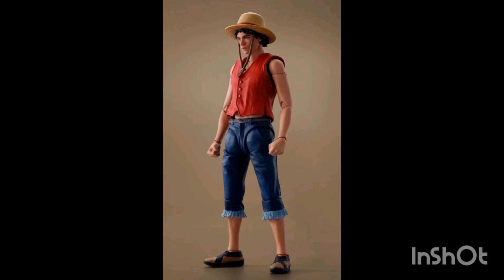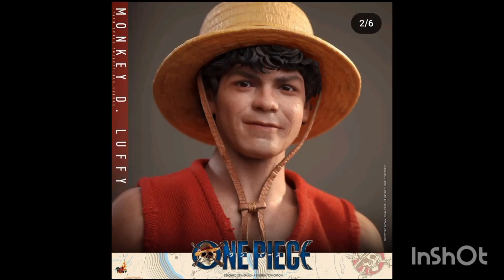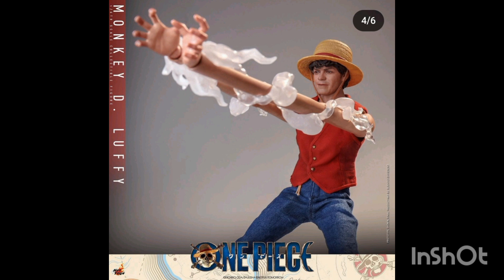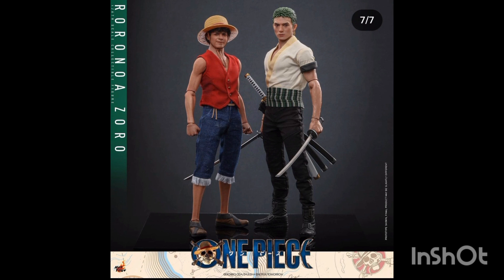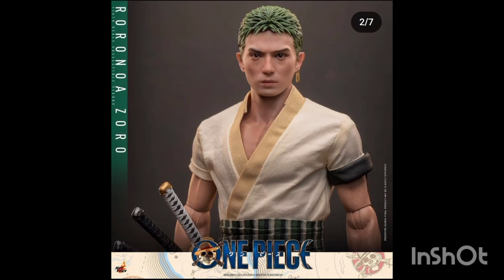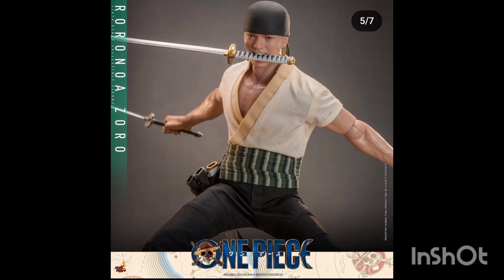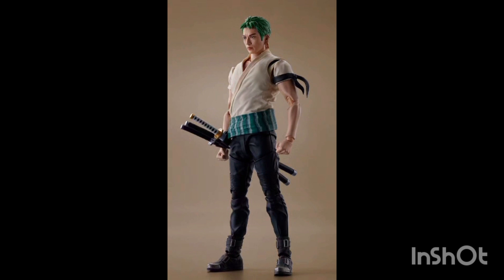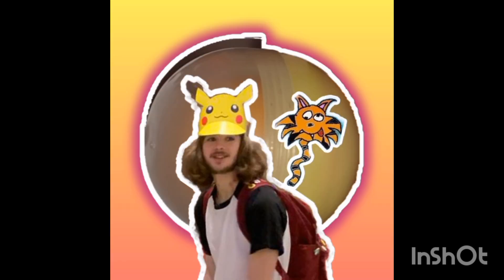One Piece Live Action News 04/09/2023